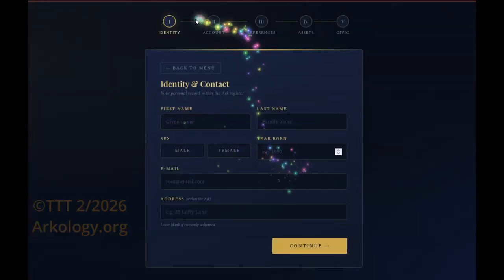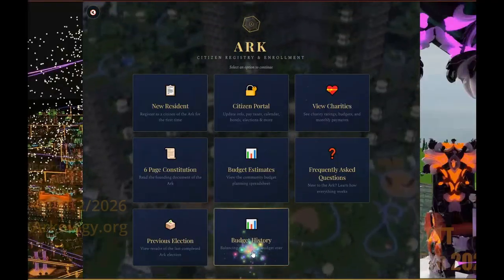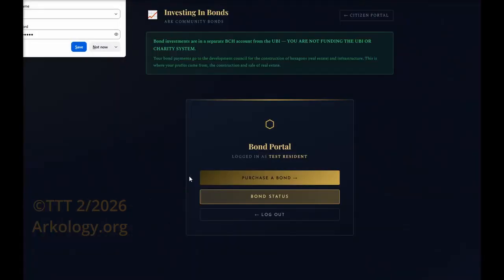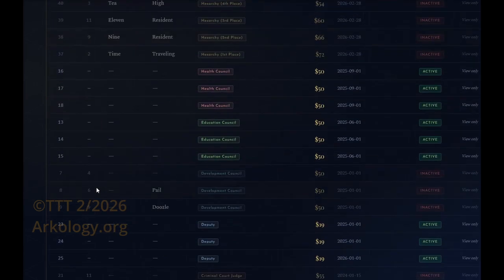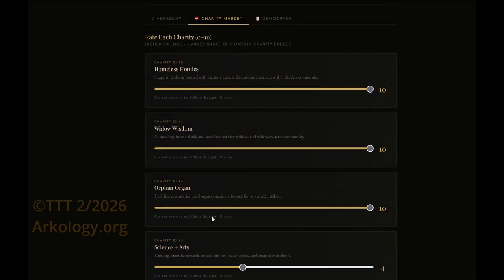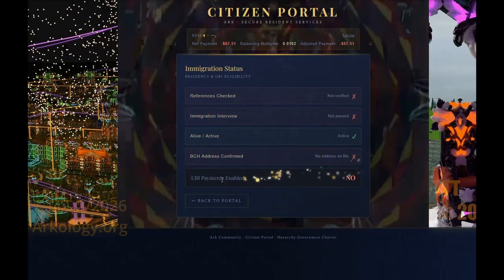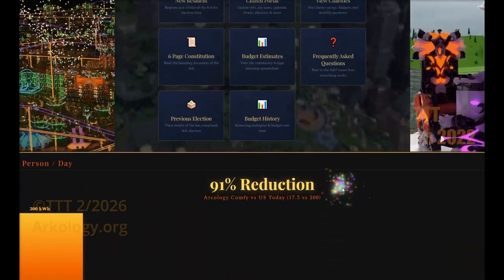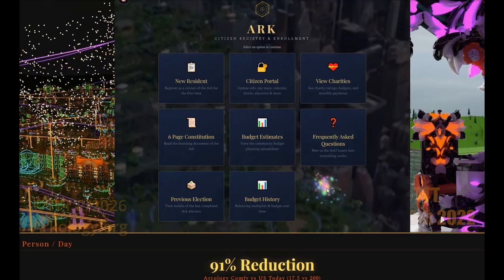Vibe Coding Progress - Day 7 - Almost a fully functioning government in a single website!